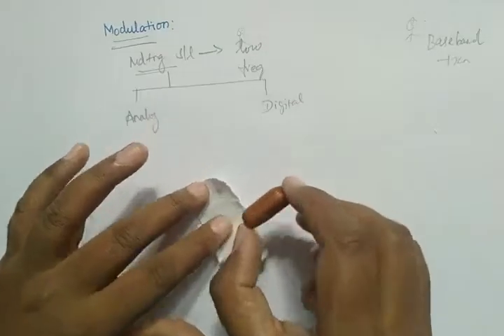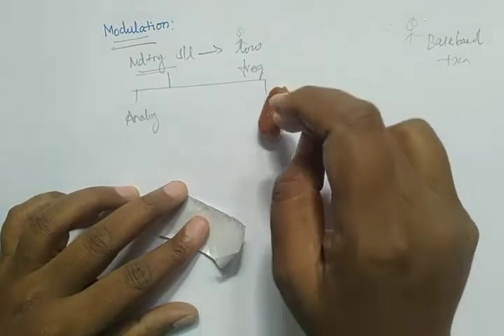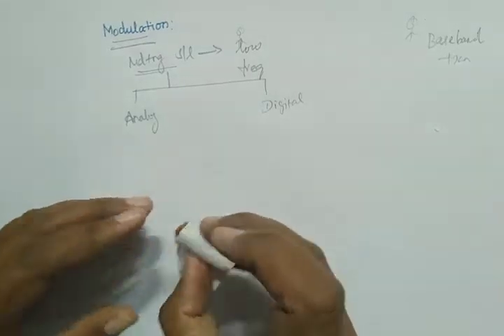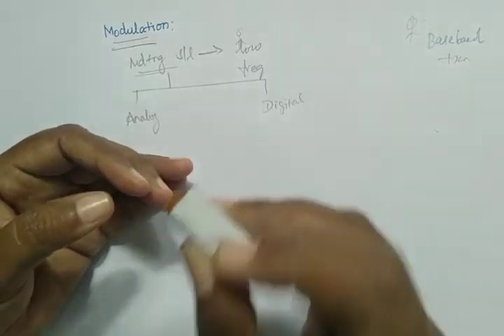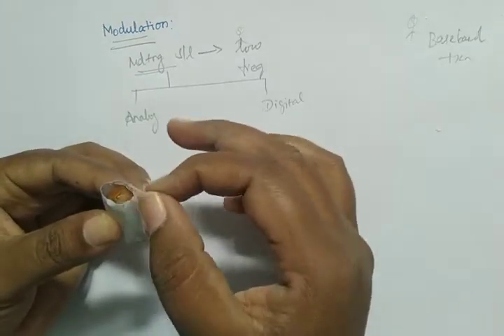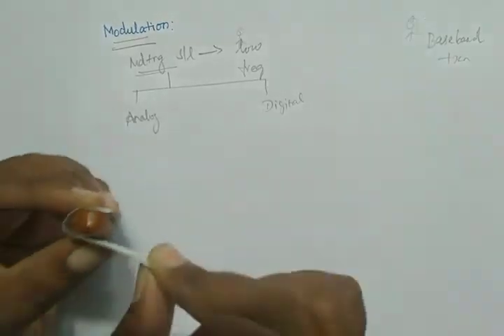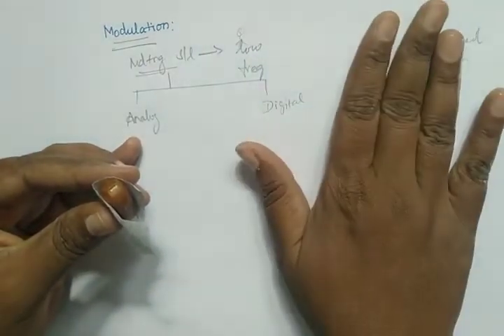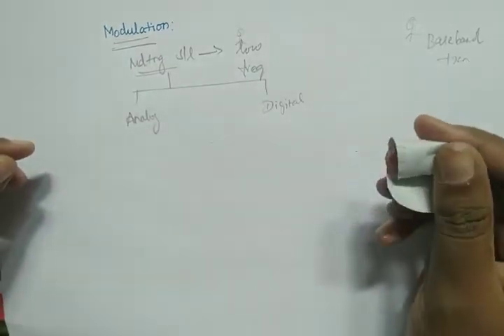Communication Engineering / Communication Theory, Amplitude Modulation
In this video you can learn about Amplitude Modulation.